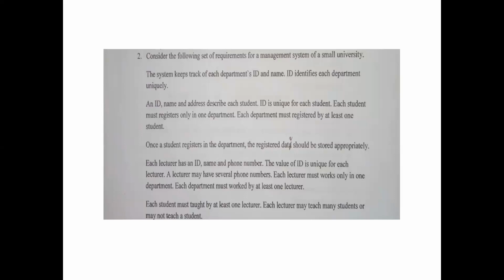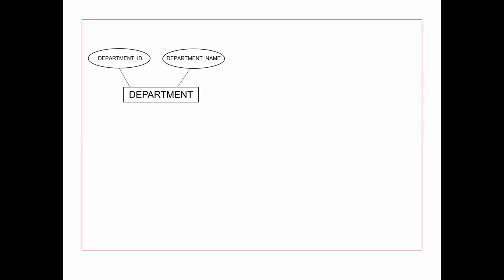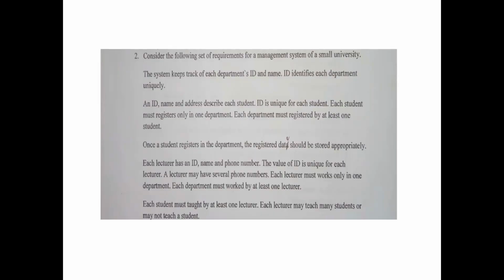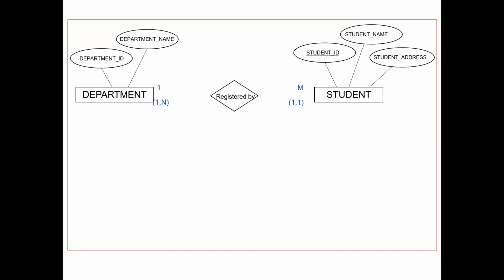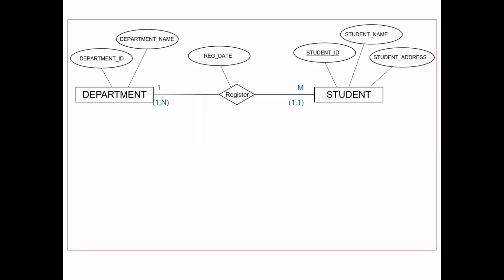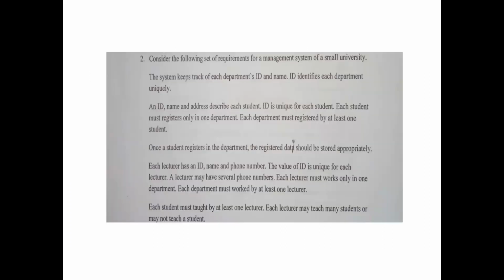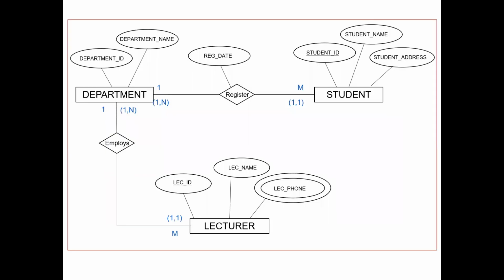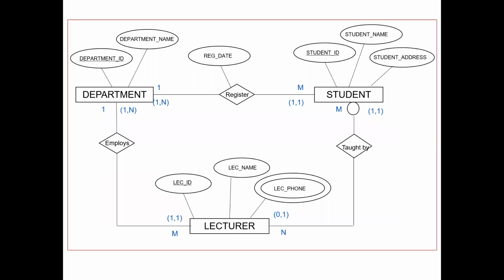ER Diagram Discussion 02 2021 22